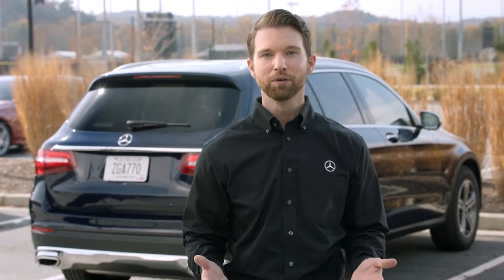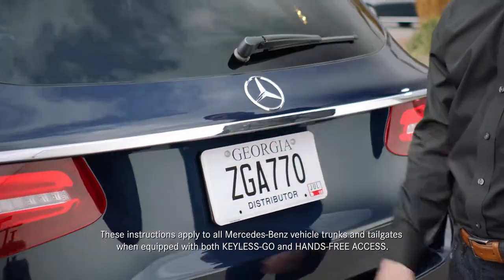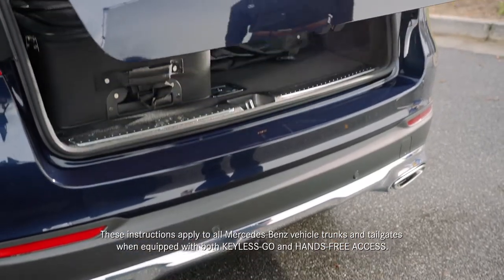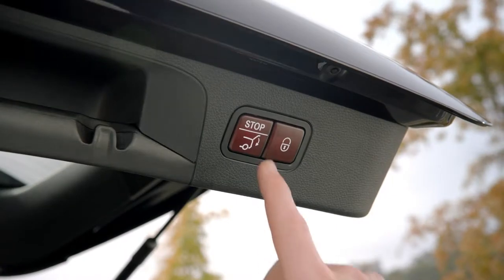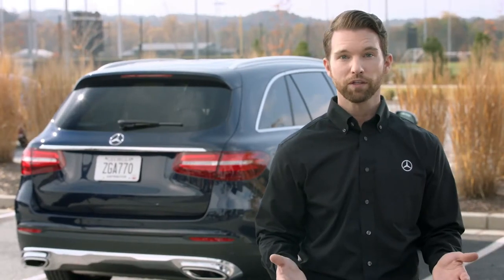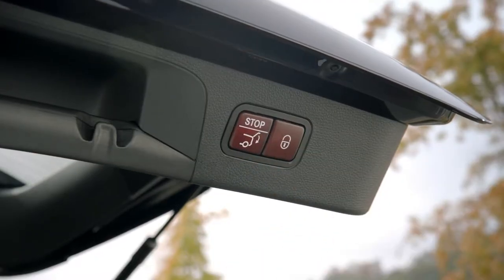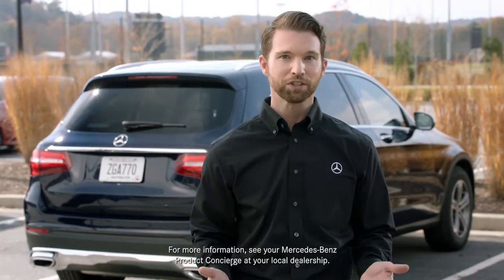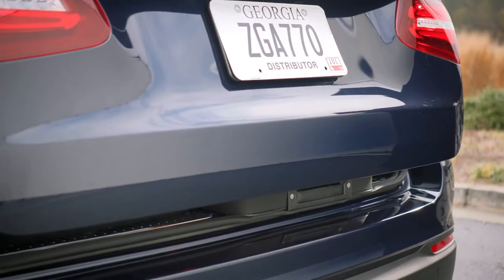Mercedes-Benz Tutorial - How to Use Mercedes-Benz Hands Free Access ?